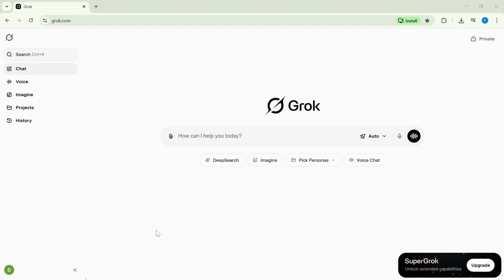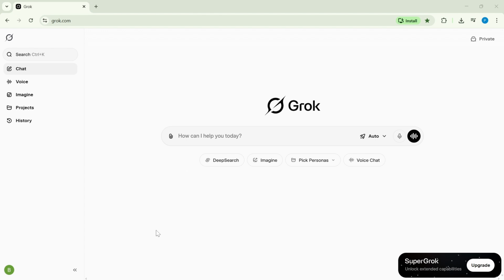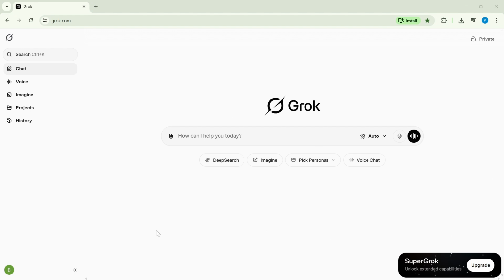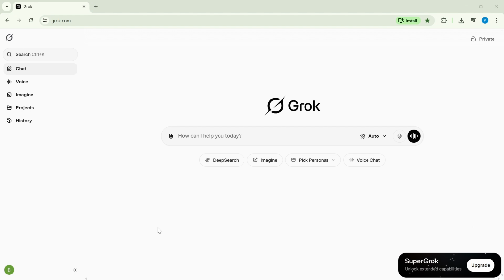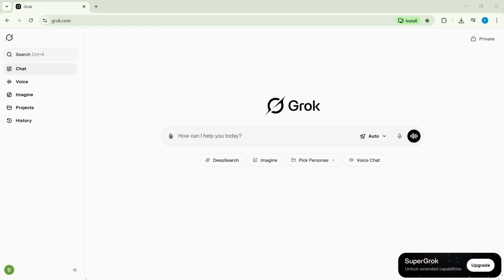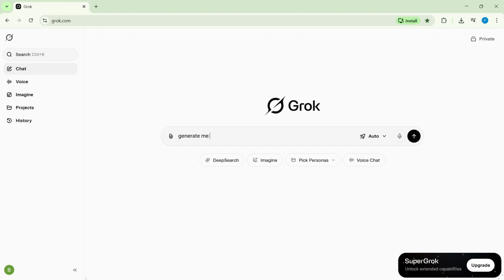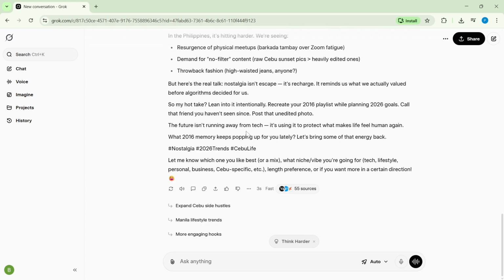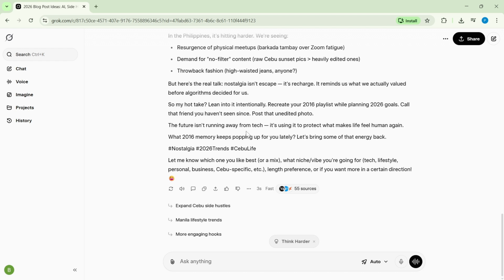How To Generate Blog Posts With Grok AI [Content Setup 2026]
In this content setup tutorial, you’ll learn how to generate blog posts with Grok AI to write faster, rank higher on Google, and scale content production without hiring extra writers. From outlines to full drafts, Grok helps you create SEO-optimized posts that target keywords, answer search intent, and drive consistent traffic.

🔹 What You’ll Learn:
-How To Turn Keywords Into Structured Blog Outlines Instantly
-How To Generate Full Articles With Intros, Headings, And Conclusions
-How To Optimize Posts For SEO And Search Intent Automatically
-How To Rewrite Content For Tone And Audience Fit
-How To Add FAQs And Metadata For Better Rankings
-How To Repurpose Posts Into Social And Email Content
-How To Batch Produce Multiple Articles In One Session
-How Creators Scale Blogs Without Burnout Or Delays

💡 Pro Tip: Always ask for an outline first, then expand section-by-section. Smaller, focused generations produce higher quality and more accurate long-form content.

By the end of this video, you’ll confidently use Grok AI to create high-quality blog posts faster and grow consistent traffic in 2026.